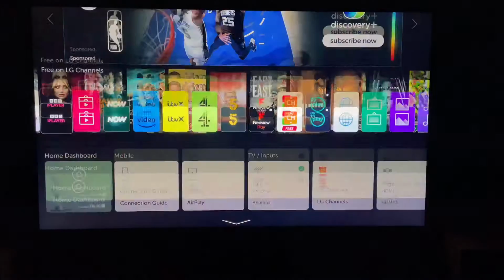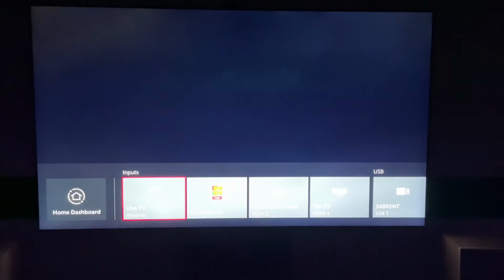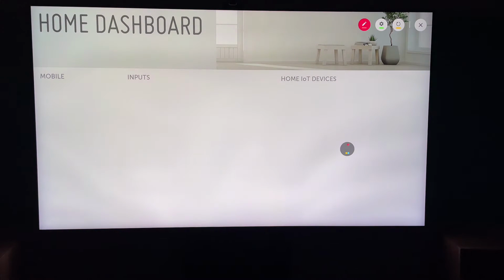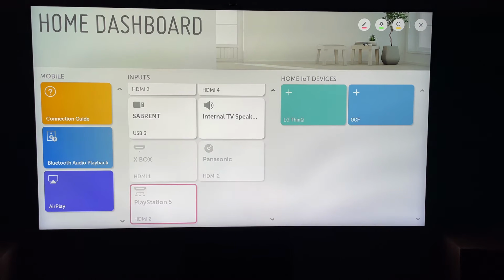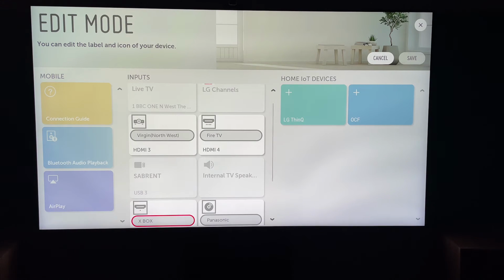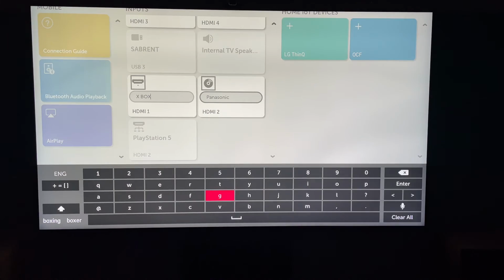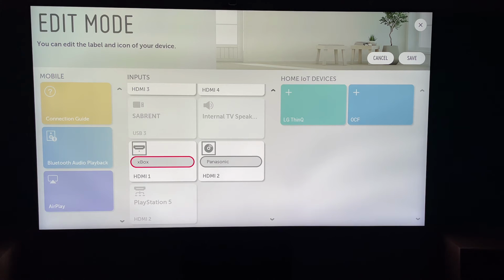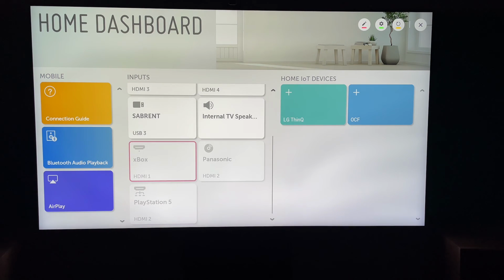How To Rename HDMI Ports On LG Smart TV | Rename Inputs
In todays video we are going to learn How To Rename HDMI Ports On LG Smart TV.

I hope this LG Smart TV video helped solve your problem. Is your LG Smart TV still having the problem?